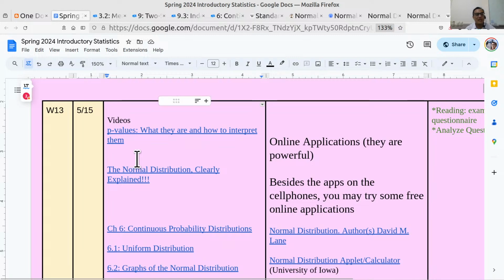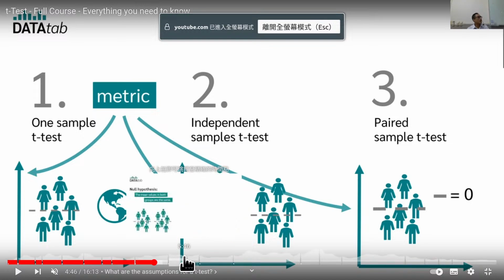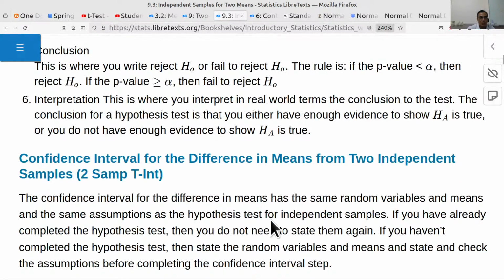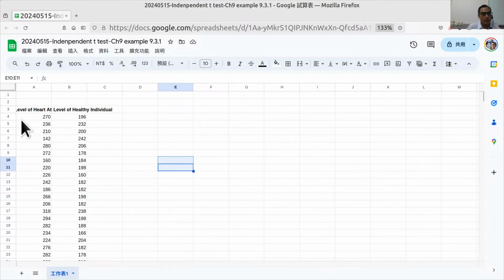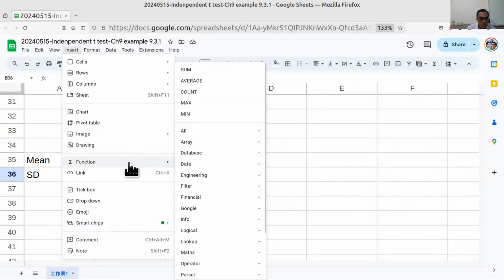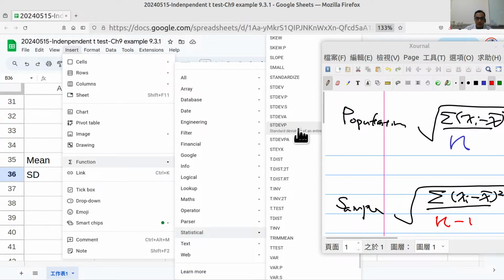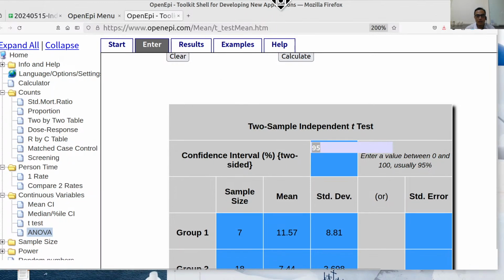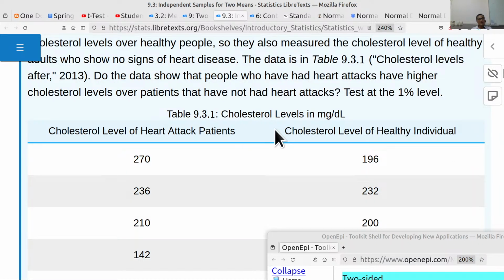20240515 B W13 Introduction to Statistics